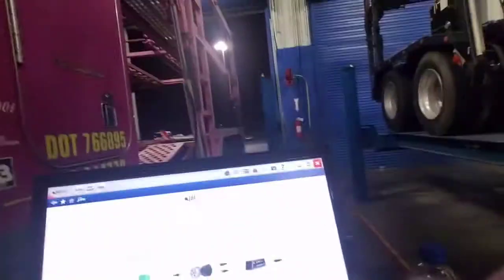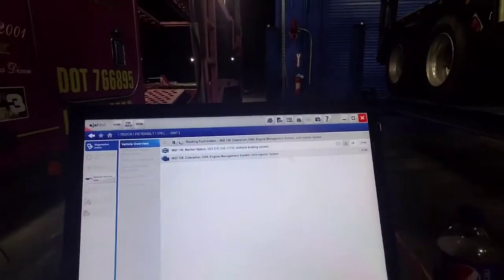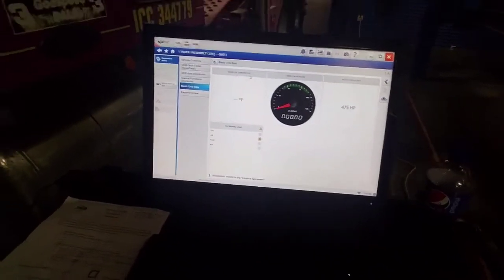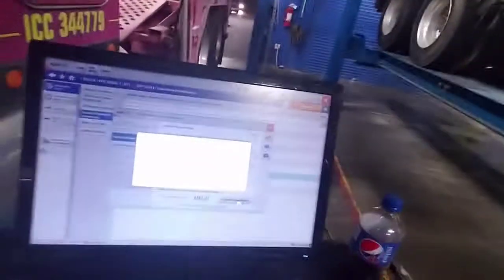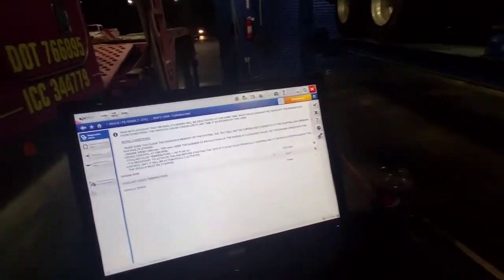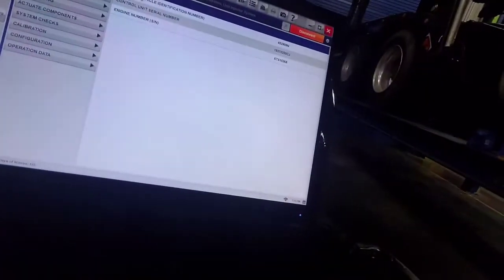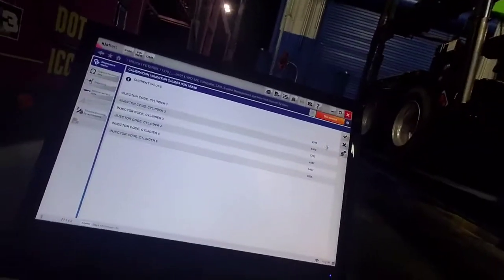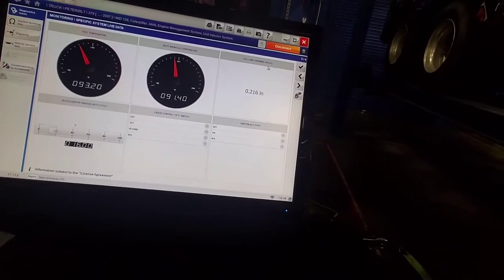Jaltest on a 1997 Peterbilt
Using the Jaltest system on a 1997 Peterbilt Car Hauler.